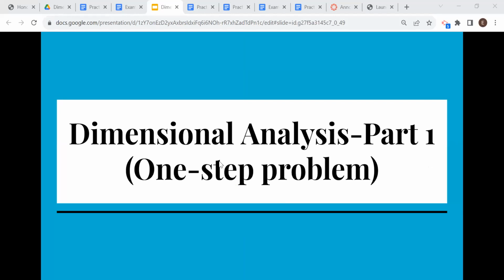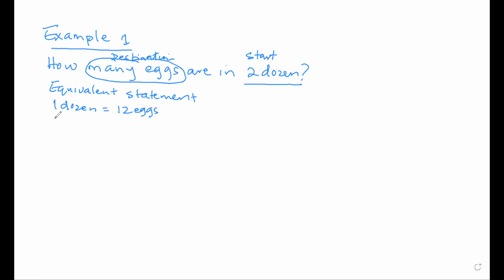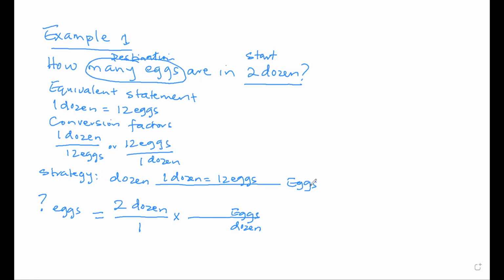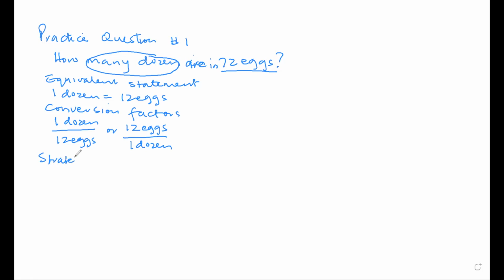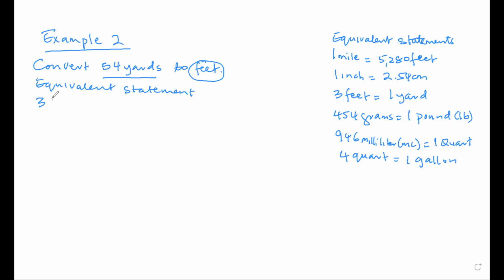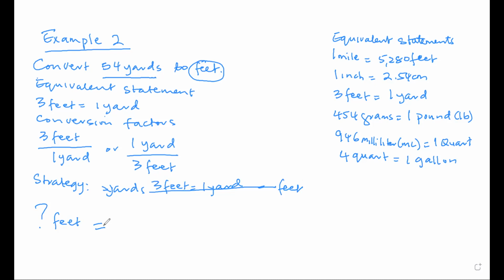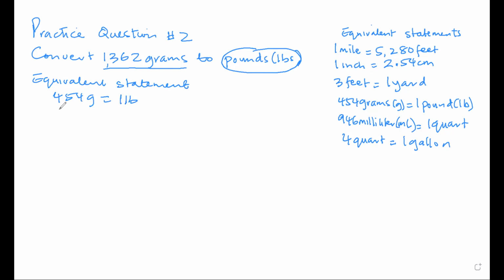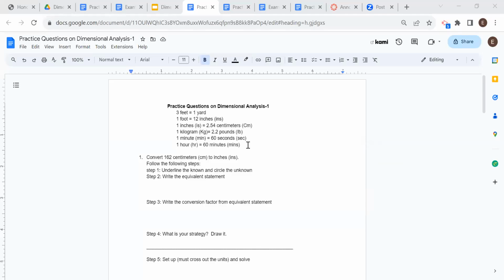Dimensional Analysis Made Easy- Part 1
This is for students who are struggling with Math.